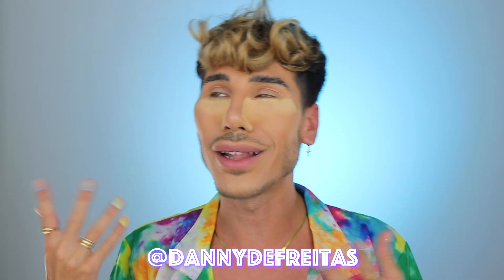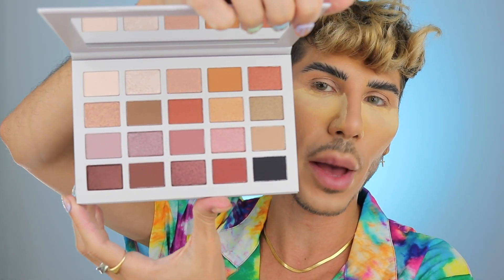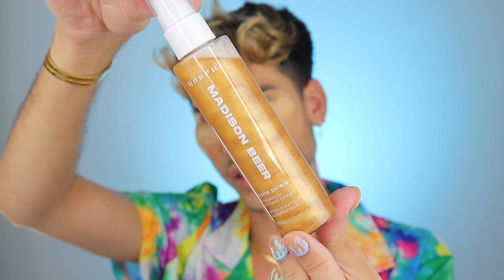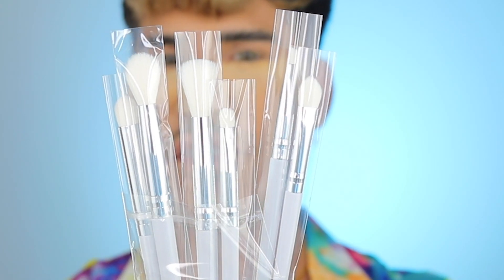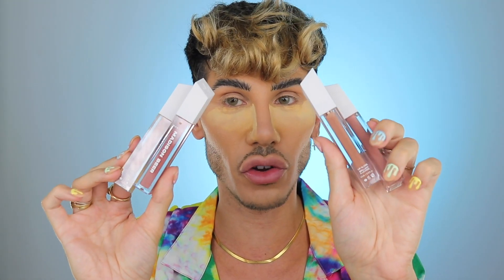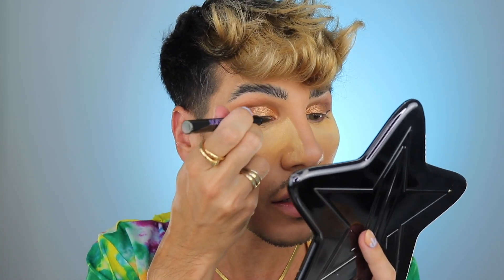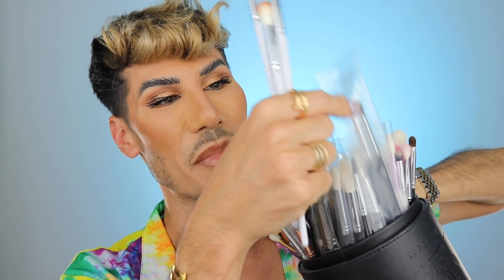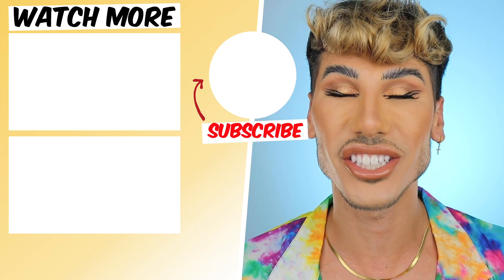MADISON BEER X MORPHE | THE REAL DEAL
So excited to get my hands on the brand new Madison Beer x Morphe Collection, here are my first impressions and what I truly think about this collection!